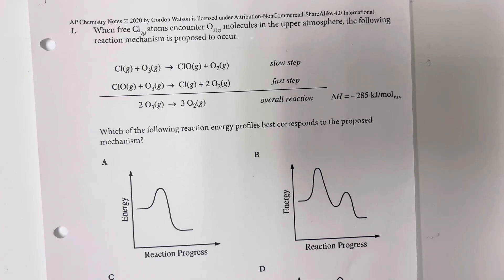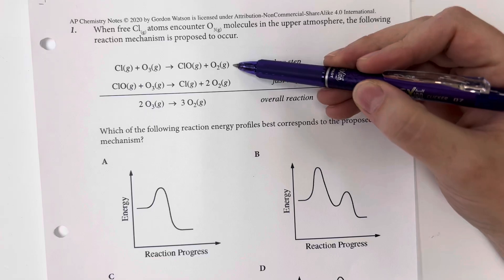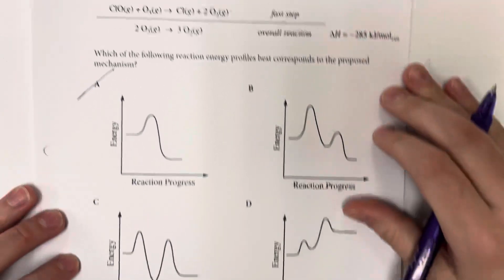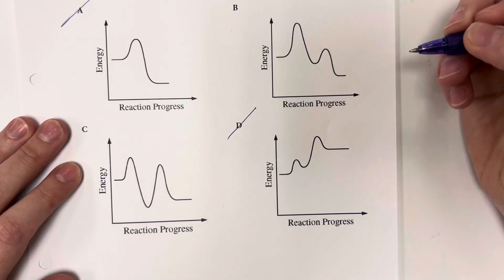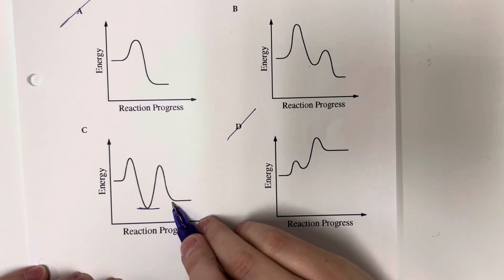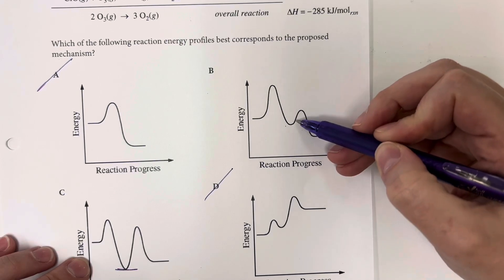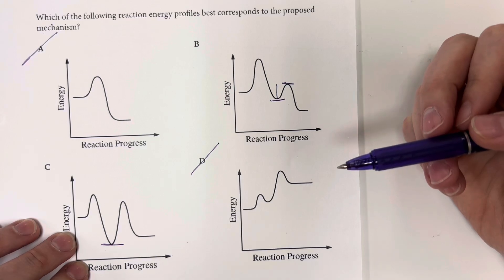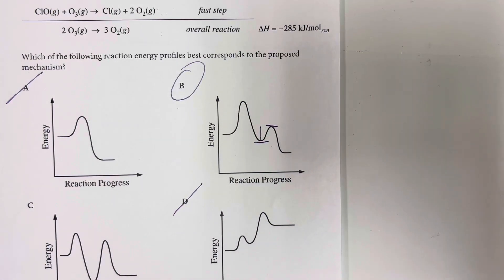AP Chemistry Unit 5.10 Practice Problems - Multistep Reaction Energy Profile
AP chemistry unit 5.10 practice problems. Represent the activation energy and overall energy change in a multistep reaction with a reaction energy profile